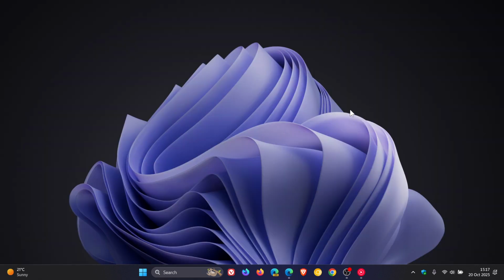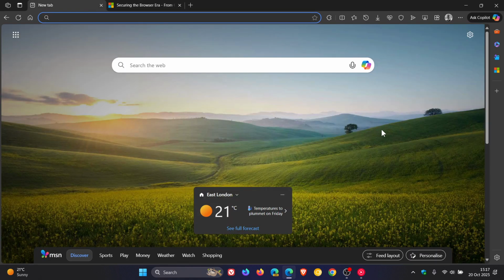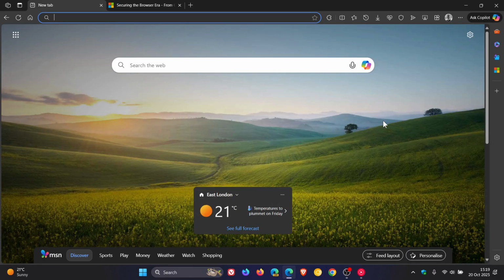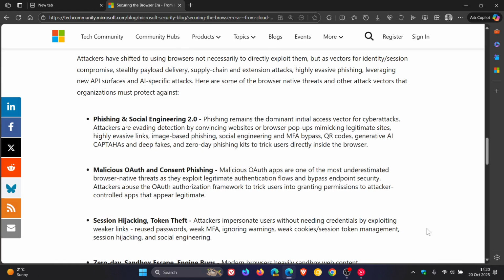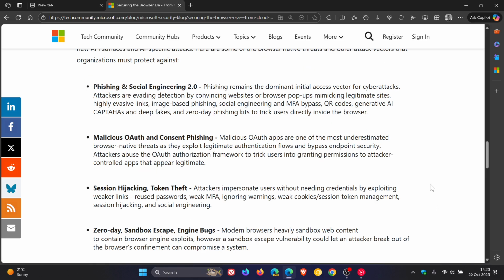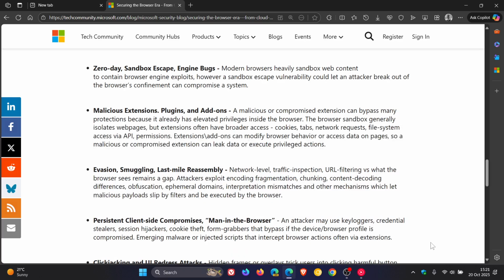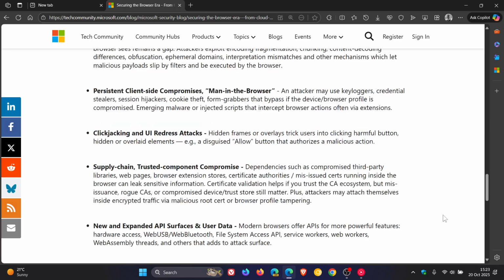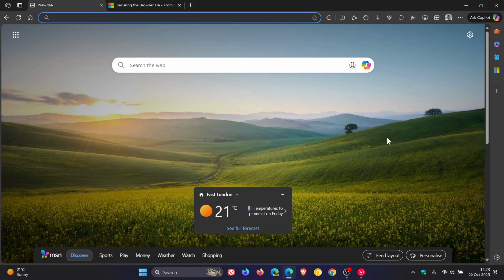Microsoft: The Browser Has Become the Universal Workspace? (Why I Say Check It's Up to Date!)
According to Microsoft, what started as a simple tool for accessing the internet has transformed into the central hub for productivity, collaboration, and now—AI